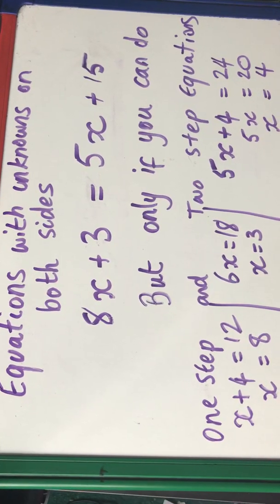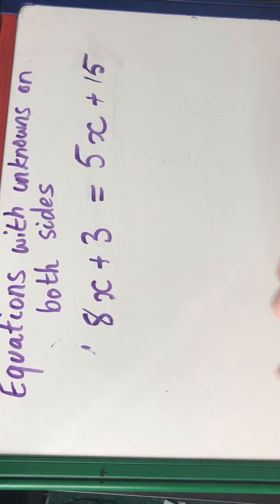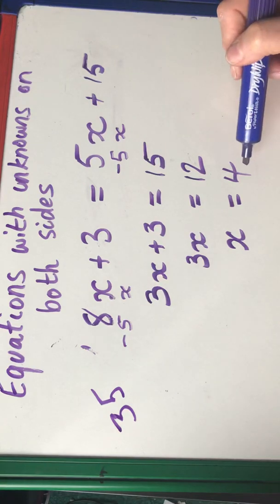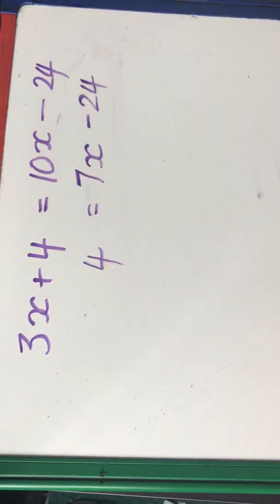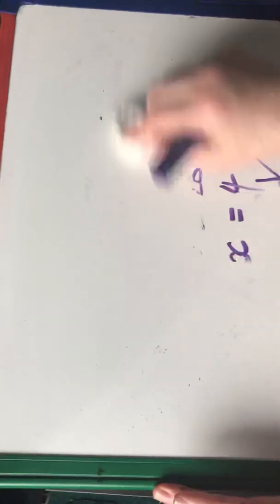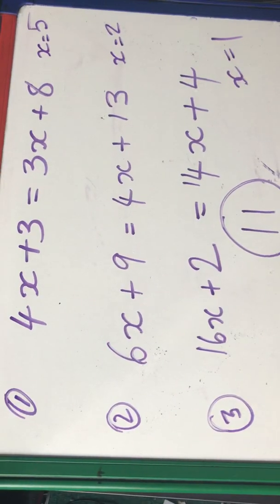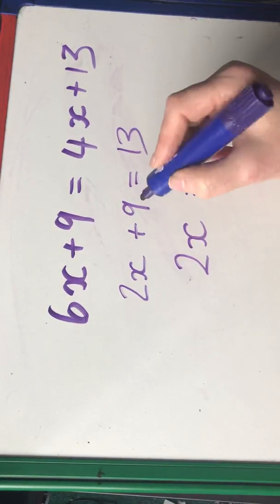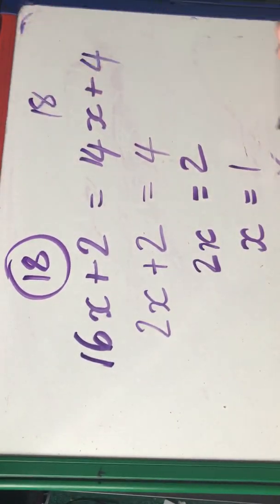Solve equations with unknowns on both sides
This has been posted again - the right way up! Sorry about this one being upside down! I think it’s ok on a mobile phone though- Linear equations, solve two sided equations, unknowns ,